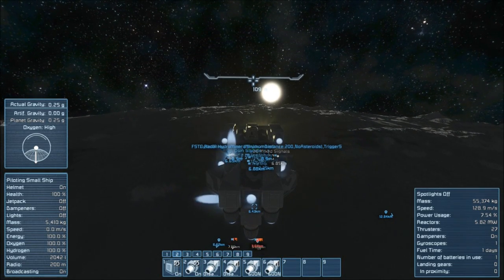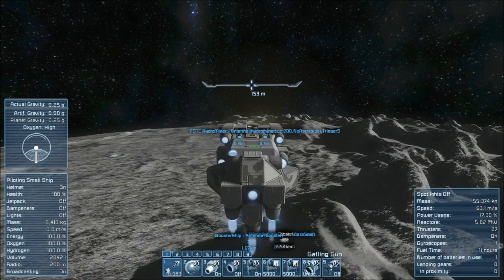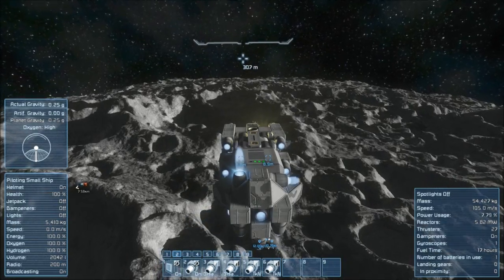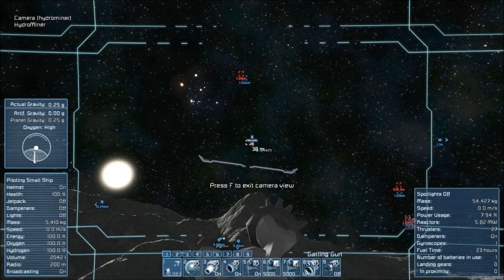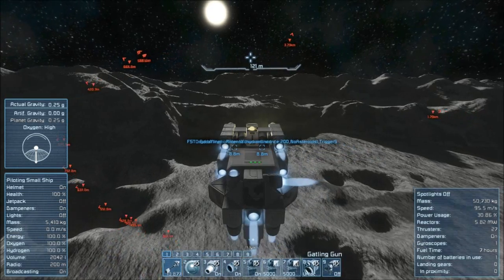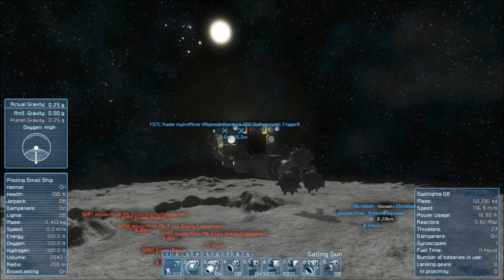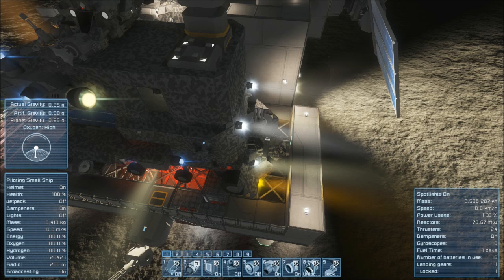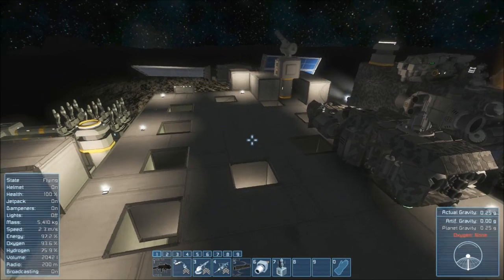Space Engineers: 8x8 Off Road Space RV Adventures - Part 22 "Moon Pirates and Phat Trux"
Taking on swaths of pirates in the sappy little miner, and dealing with more big rig ramp woes.